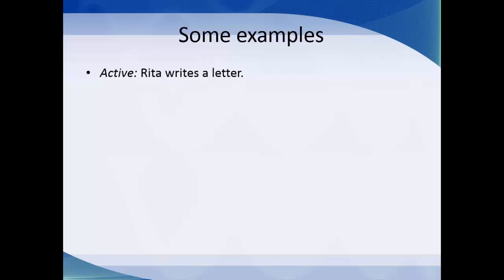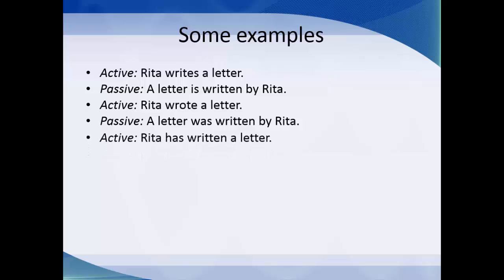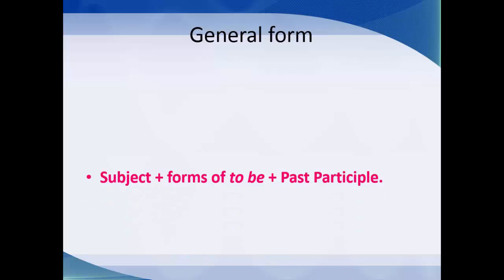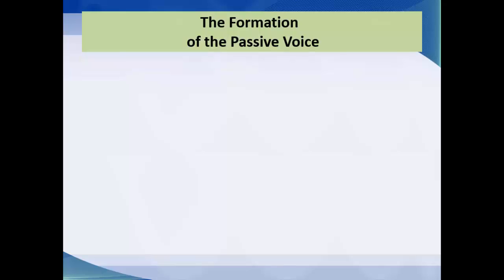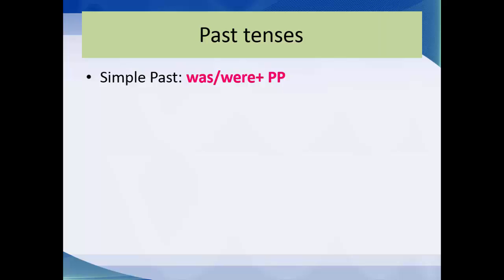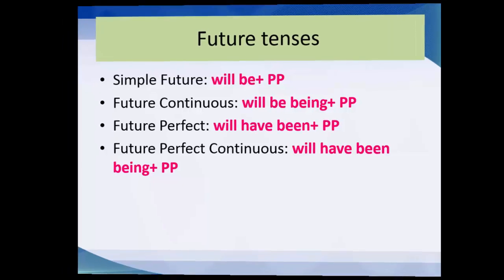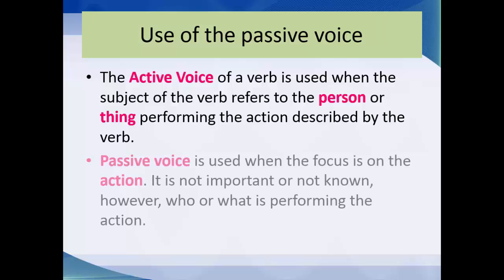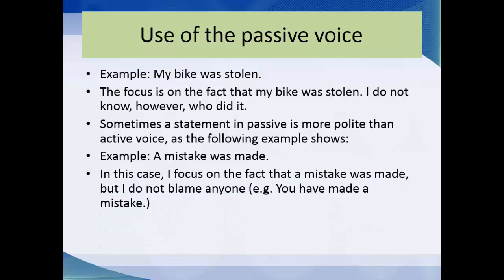اللغة الإنجليزية - الصف الحادي عشر تأسيسي - مراجعة إمتحان نهاية الفصل الثاني - ج 3